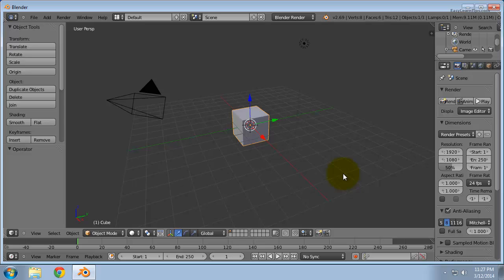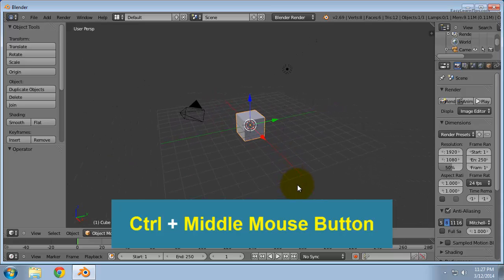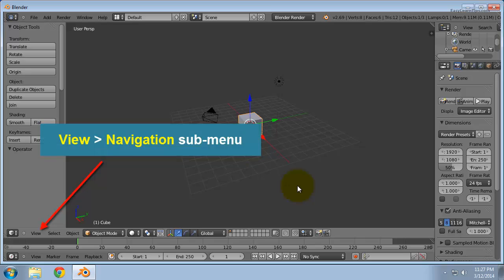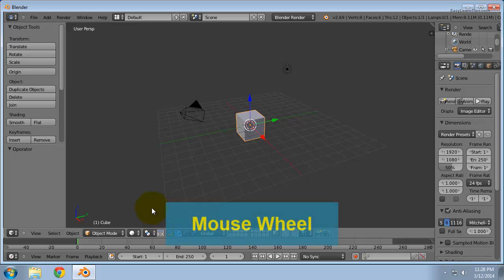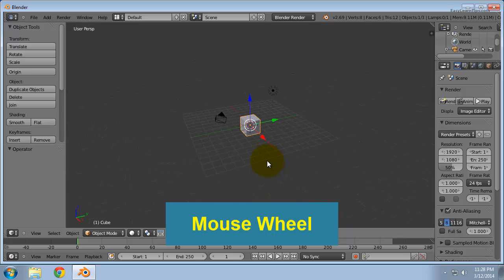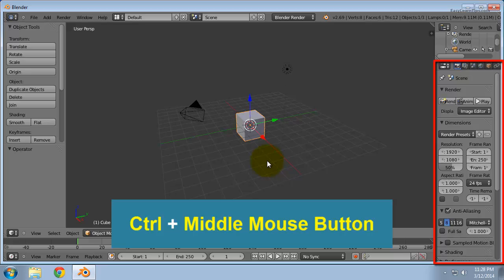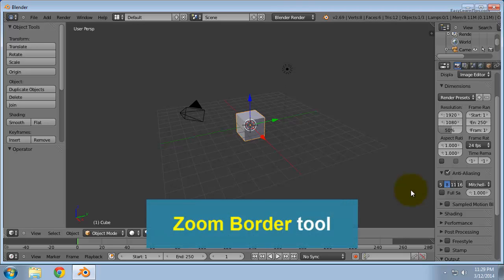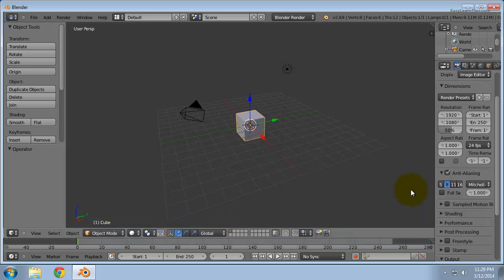Blender Basics - How to zoom in or out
In this Blender Basics video you can learn various ways to zoom in and out the View in Blender 2.69